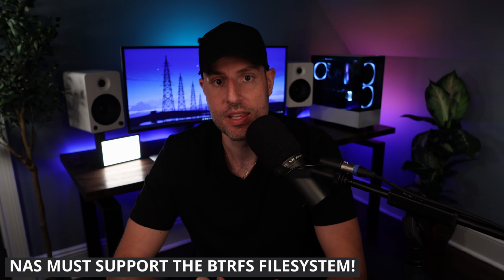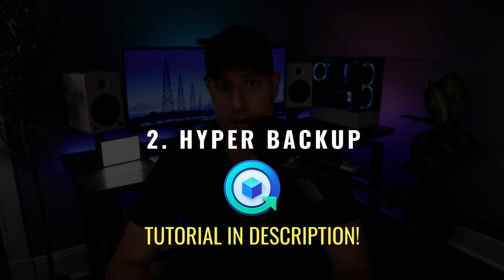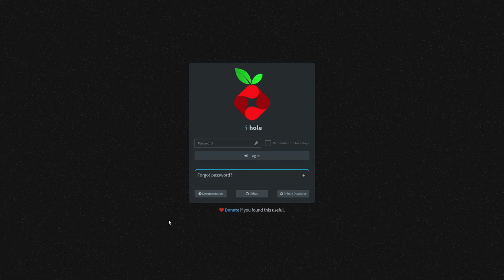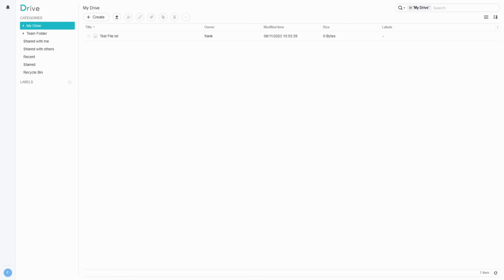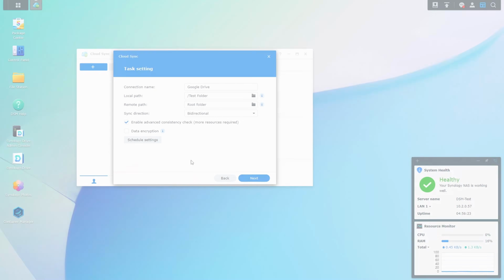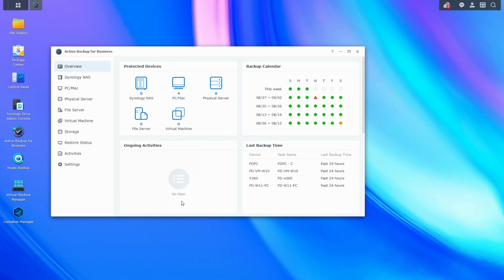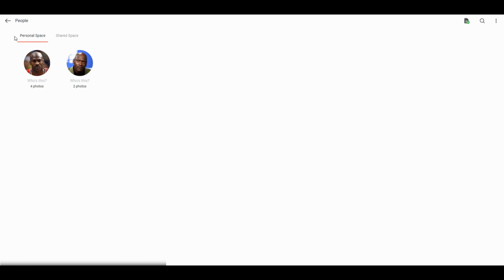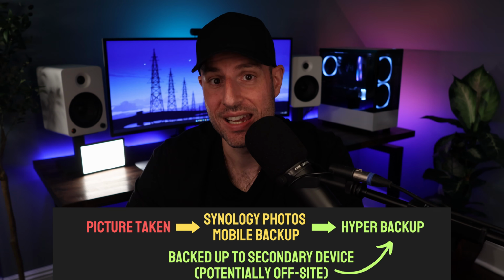7 Synology Apps YOU NEED TO USE in 2026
There are seven Synology applications that most home users or small businesses should be using. These applications will turn your Synology NAS into a power house by extending the functionality from a traditional file server into a device capable of managing your entire life!

0:00 Intro
0:18 Snapshot Replication
1:32 Hyper Backup
2:44 Container Manager (Docker)
3:41 Four Great Synology Apps
3:59 Synology Drive
4:59 Synology Cloud Sync
6:40 Active Backup for Business
8:00 Synology Photos
9:49 Final Thoughts